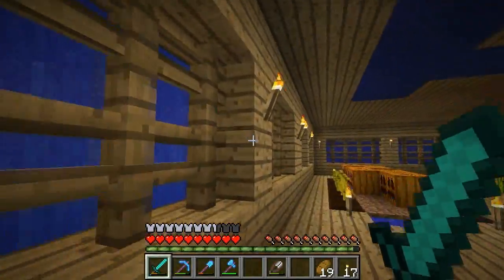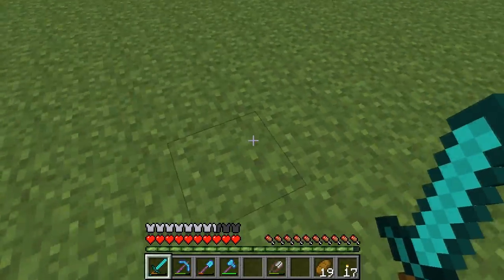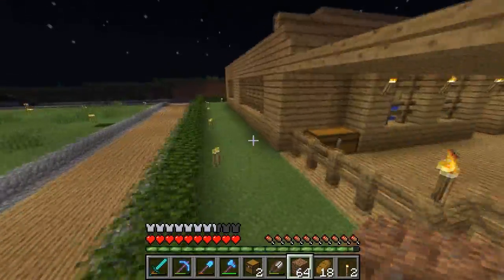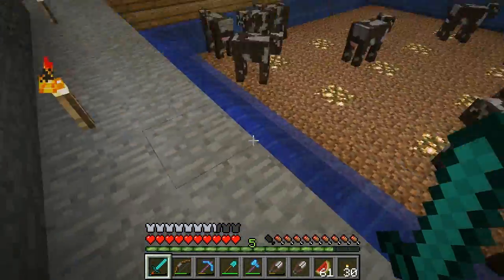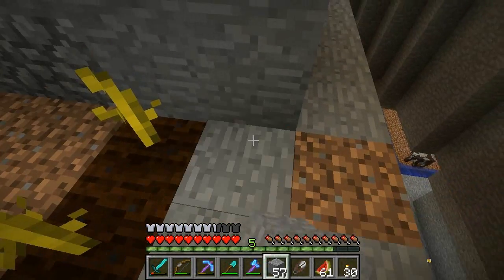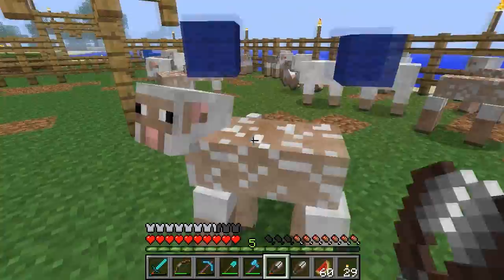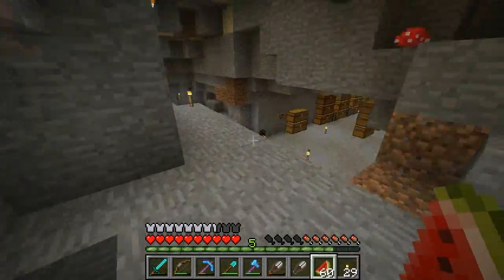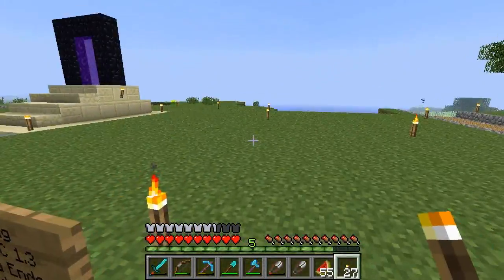MineSanity - Episode 4 - Community Center Complete - Minecraft SMP Let's Play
Construction has been completed on the Community Center near the MineSanity spawn area.

Welcome to the MineSanity server. It is a private whitelisted server. We are temporarily accepting applications. Please contact gravewalker for application.